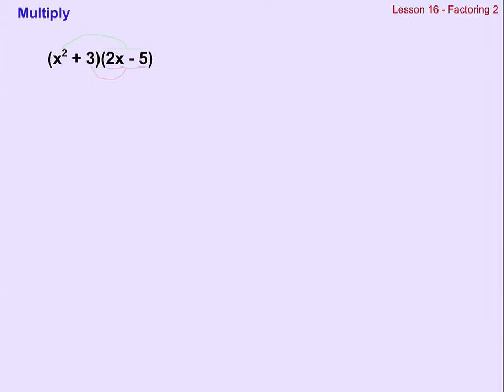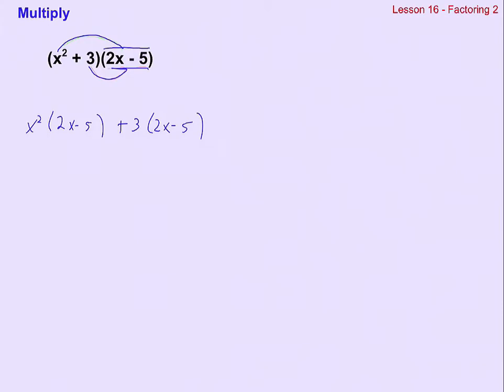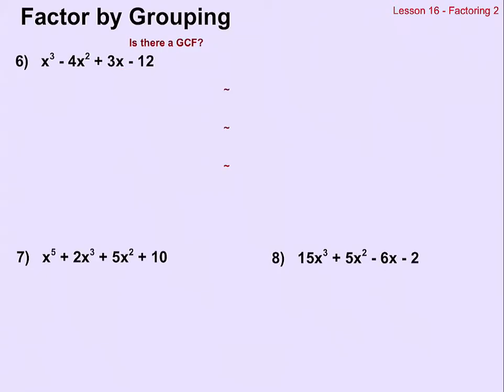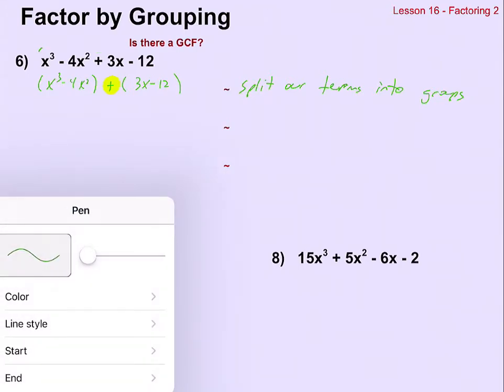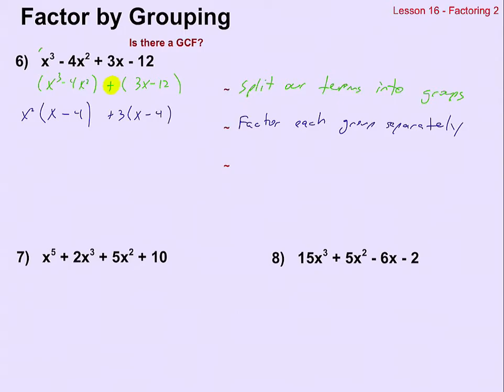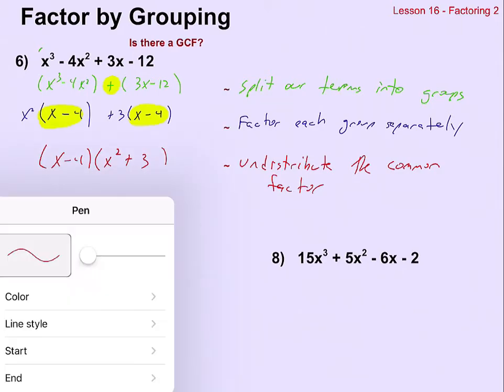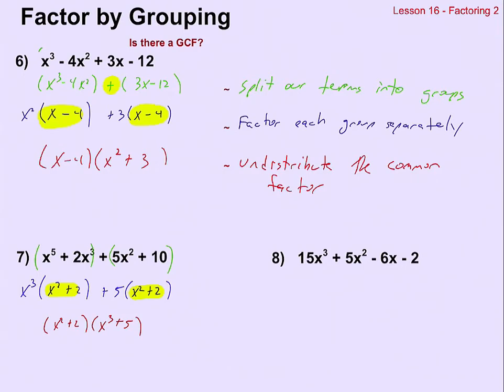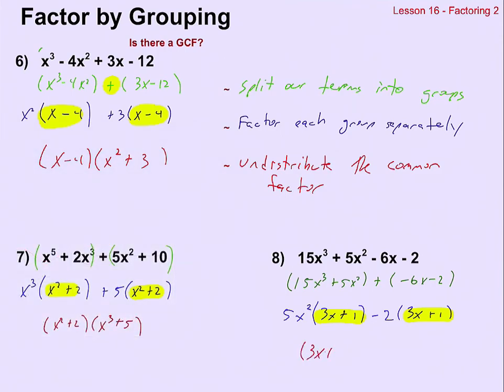Lesson 16 Factoring by Grouping